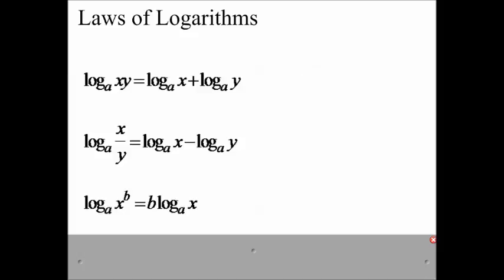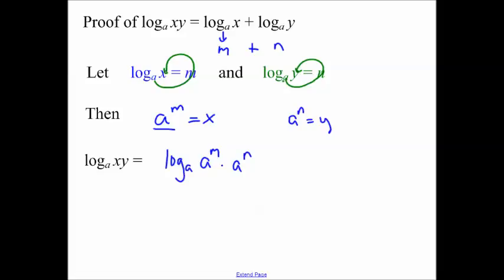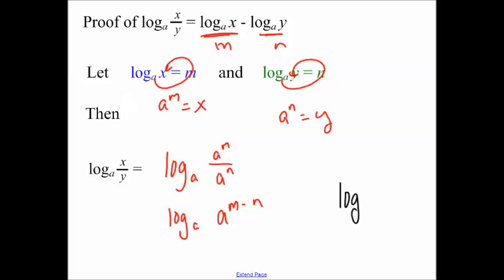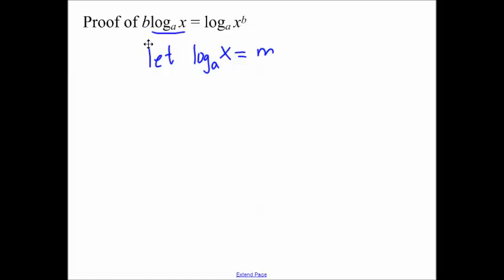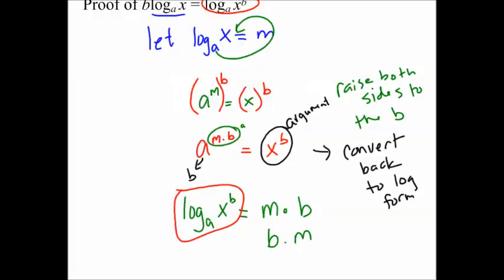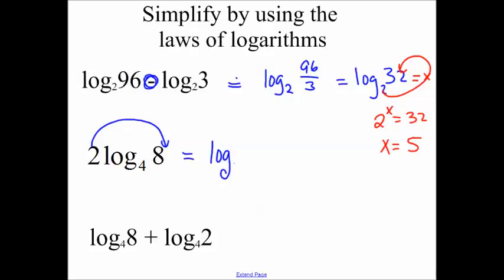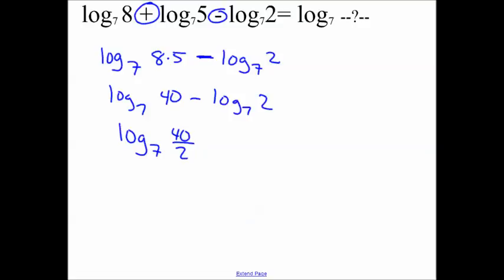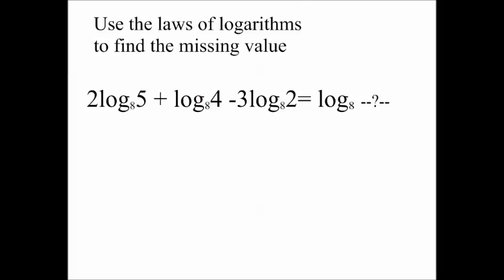log properties without solving